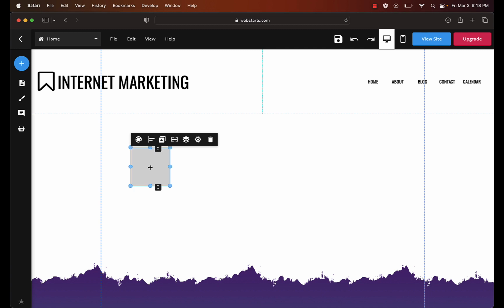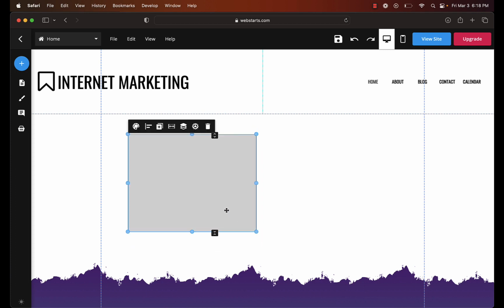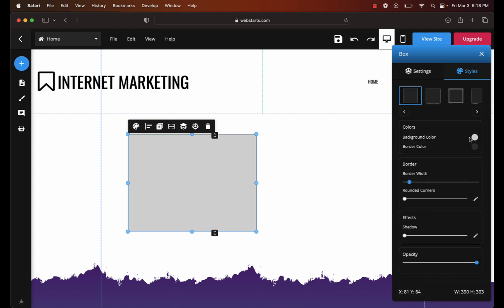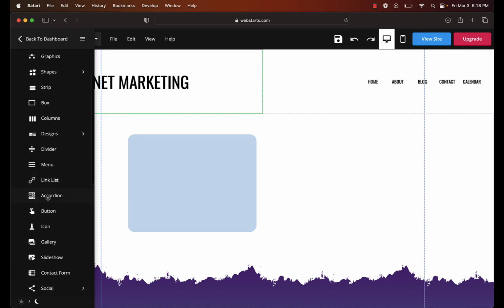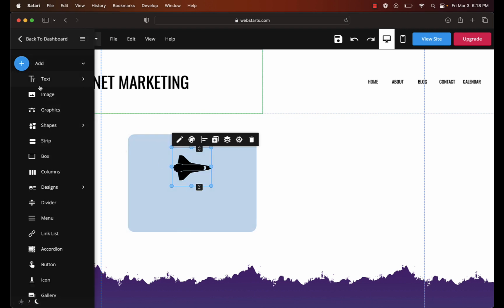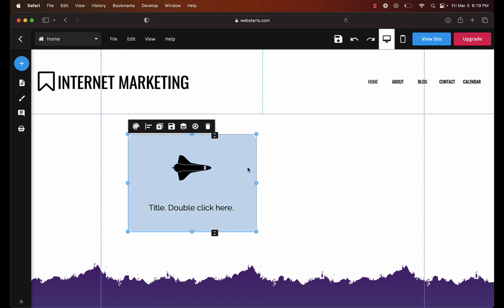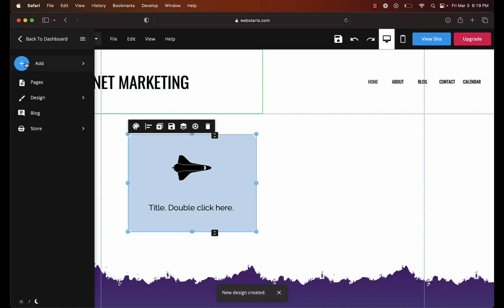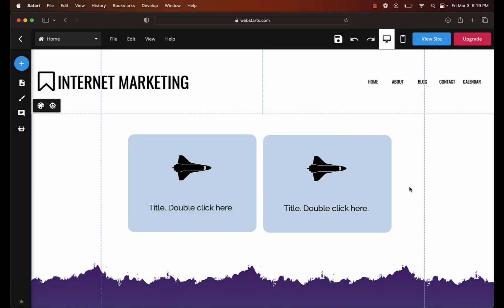How To Save Groups of Elements As Templates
## 🎥 Video Title: How to Save Groups of Elements as a Template on WebStarts 🌟

### Video Description:
Welcome to our WebStarts tutorial series! 🎉 In this video, we'll walk you through the step-by-step process of saving groups of elements as a template using WebStarts. 🖥️ Whether you're creating stunning website layouts, organizing your design elements, or streamlining your workflow, this guide will help you save time and effort by turning your favorite designs into reusable templates. 🚀

### What You’ll Learn:
- ✨ How to select and group multiple elements
- 📋 Step-by-step instructions to save these groups as a template
- 🗂️ Tips for organizing and managing your templates
- 🌐 How to apply saved templates to new web pages

### Why Save Elements as Templates?
Saving groups of elements as templates allows you to quickly replicate your favorite designs across multiple pages or projects, ensuring consistency and saving valuable time. ⏱️ This feature is perfect for web designers, businesses, and anyone looking to enhance their productivity on WebStarts. 💪

### Join the Community:
Share your thoughts and questions in the comments below – we’d love to hear from you! 💬

1. WebStarts tutorial
2. Save elements as template
3. Website builder templates
4. Web design tips
5. WebStarts templates
6. Group elements WebStarts
7. Website layout design
8. WebStarts step-by-step guide
9. WebStarts how-to
10. Web design productivity
11. WebStarts website builder
12. Save design templates
13. Web design tutorial
14. Create reusable templates
15. WebStarts elements grouping
16. Website design tips
17. Online business web design
18. Organize web elements
19. WebStarts features
20. WebStarts video tutorial